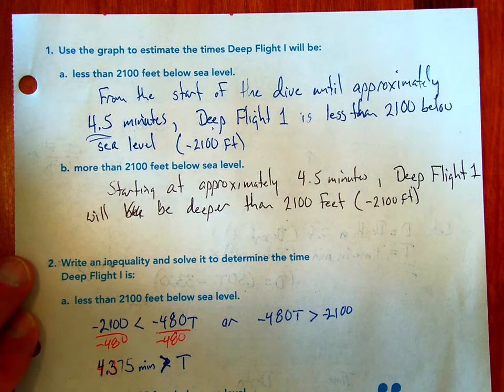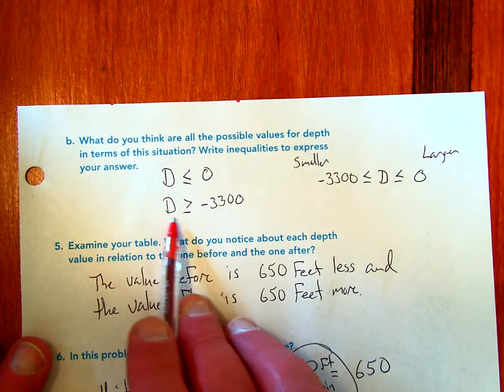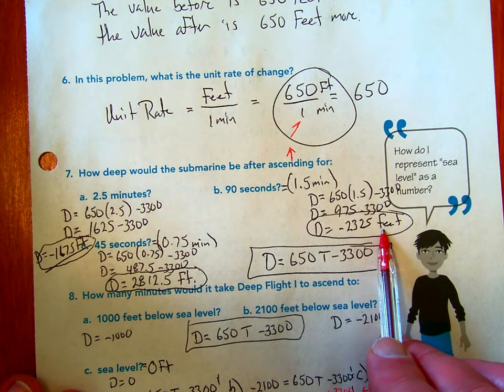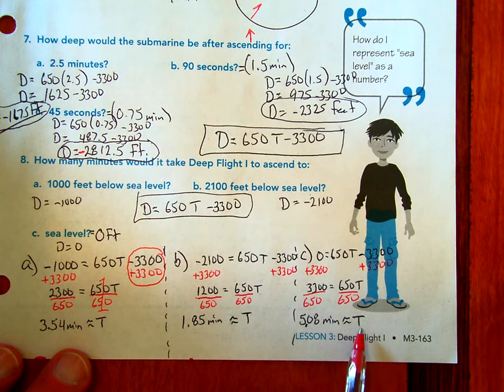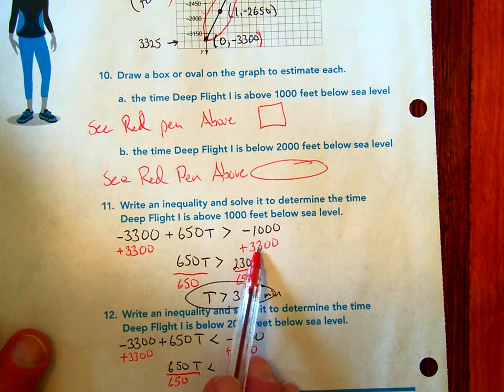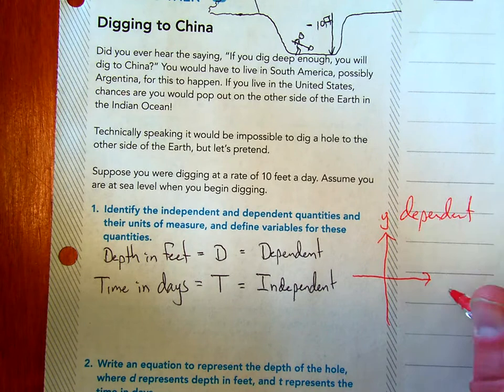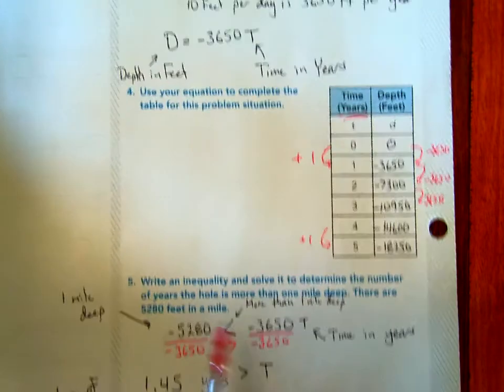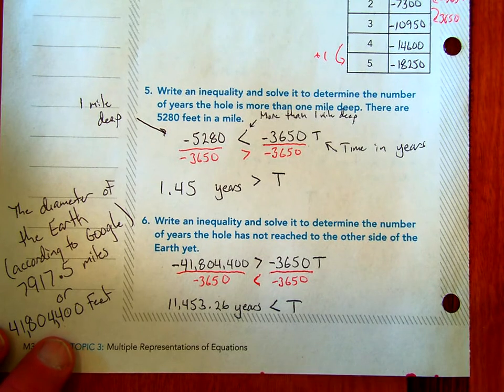Answers to M3 160 166